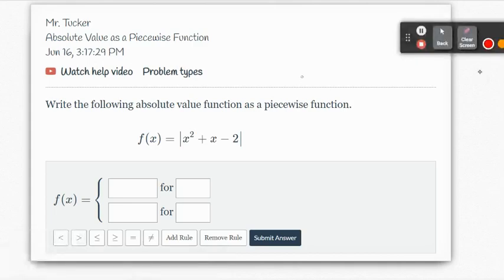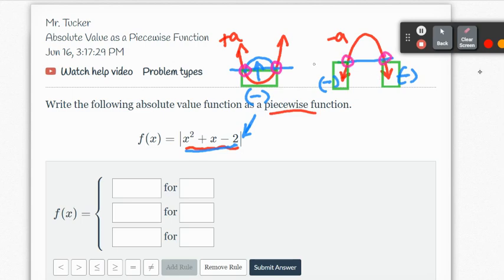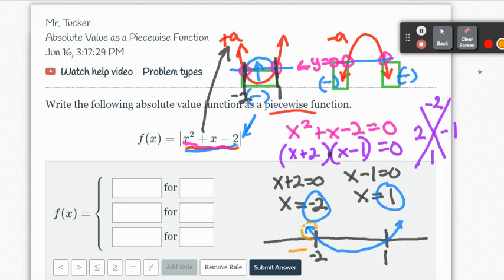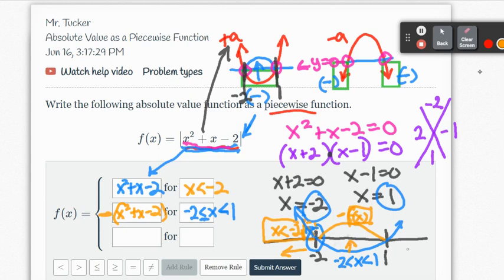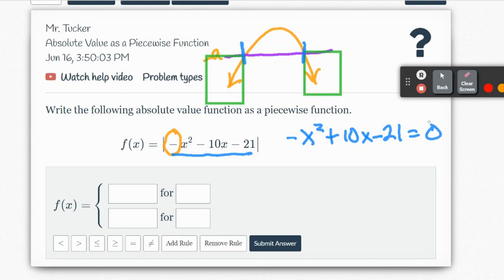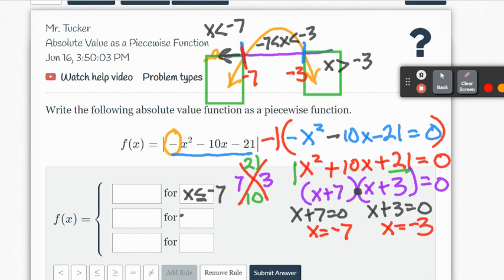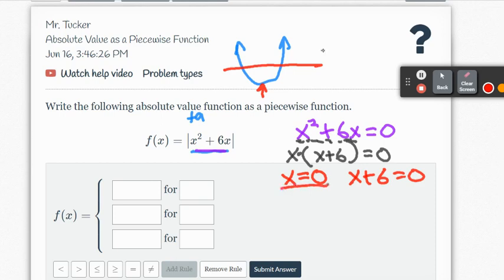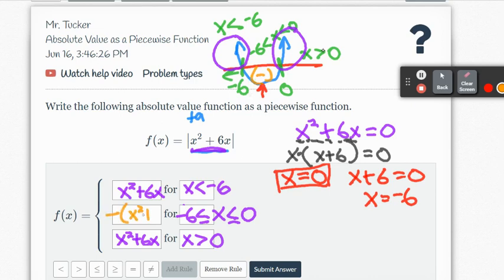Write Quadratic Absolute Value Functions as Piecewise Defined Functions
In this video we learn how to write quadratic absolute value functions as piecewise defined functions when we are presented with both positive and negative quadratic terms (a-value) inside of the absolute value function. We learn to look for the transition of quadratic over the x-axis by setting the quadratic equation equal to zero and use prior knowledge skills of factoring and solving using the magic x method.